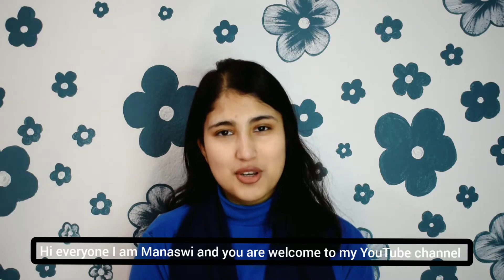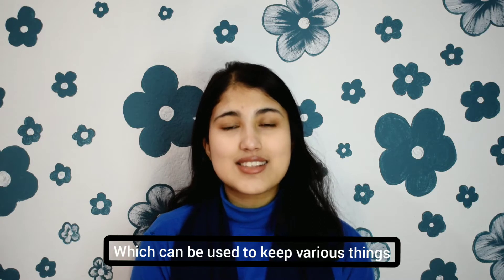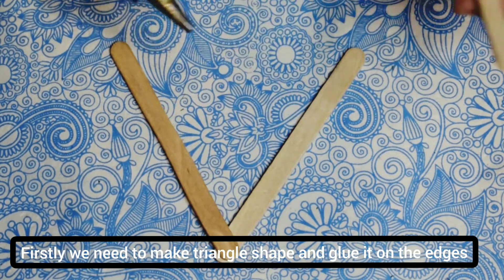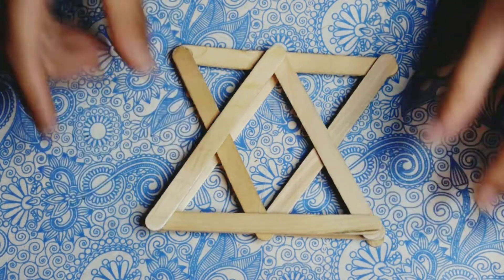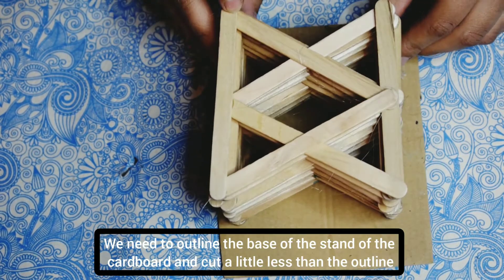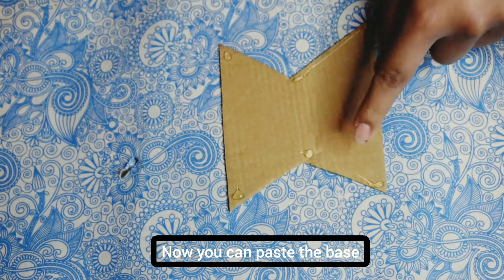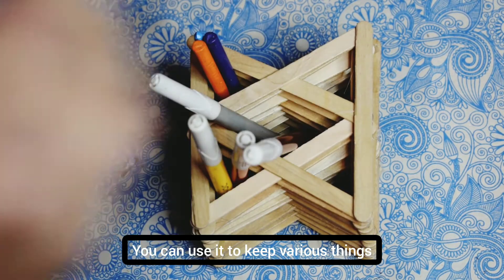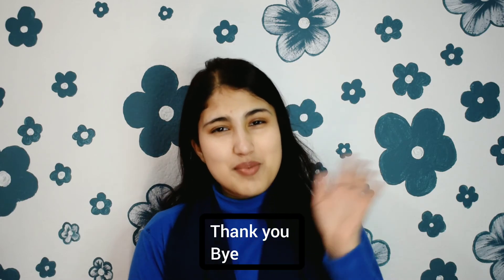diy with ice cream stick।। diy stand ।। नेपाली